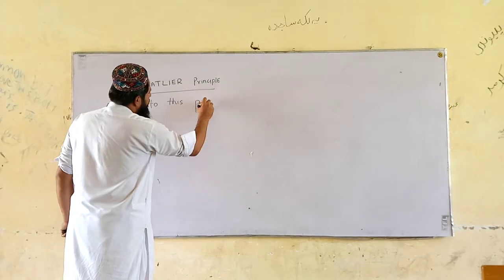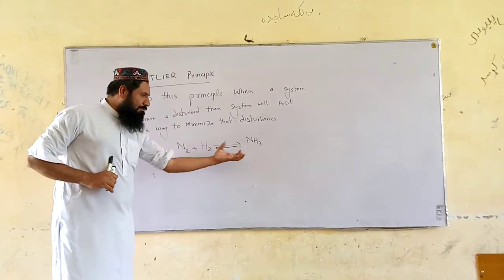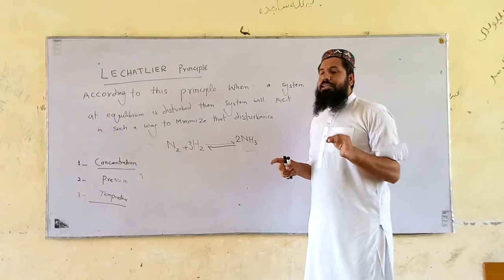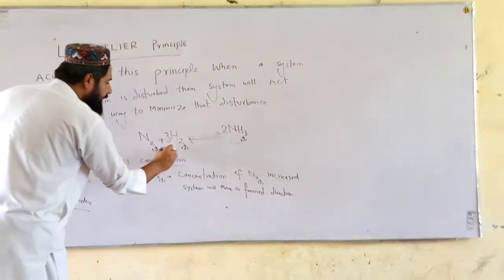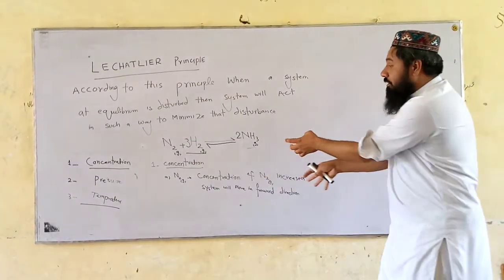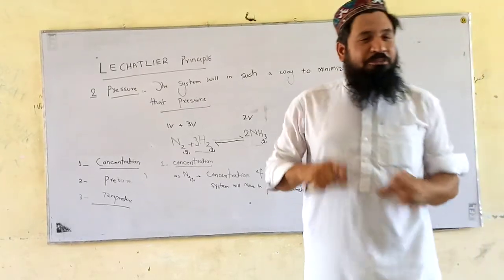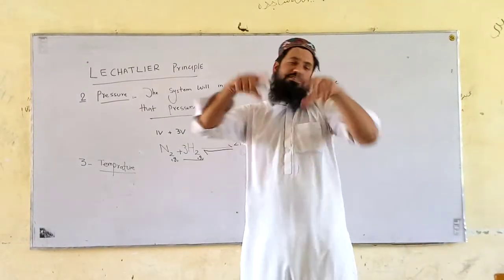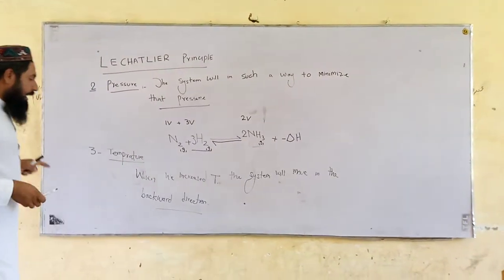Lechatlier principle and its industrial application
one of the outstanding video from my channel Lechatlier principle. This video is specially made on the request of students. They were facing many problems regarding chemical equilibrium and#Lechatlier principle. if you have any problem regarding this don't miss this video.